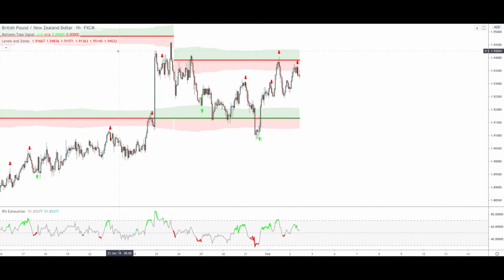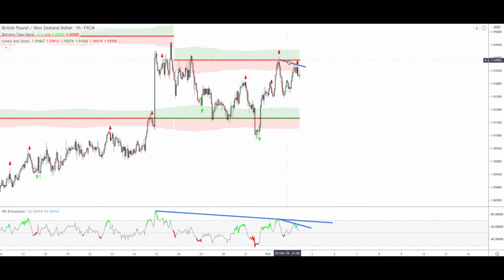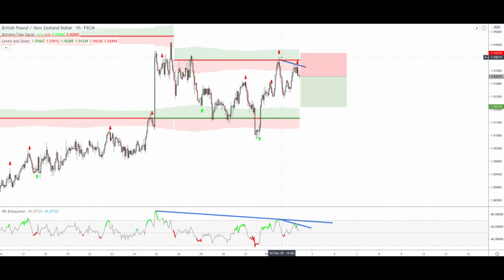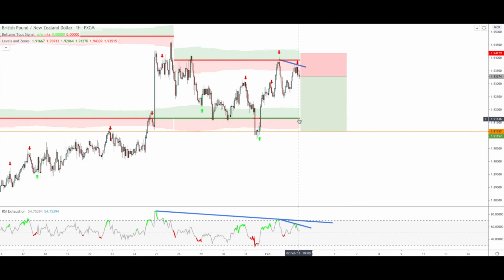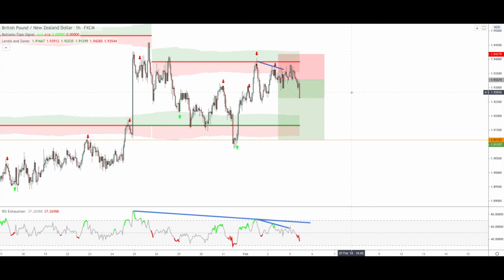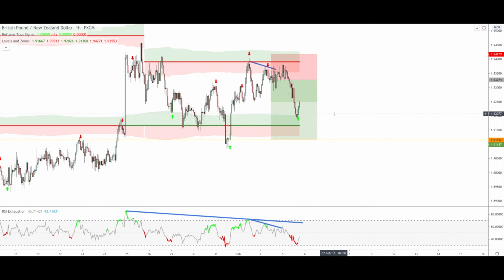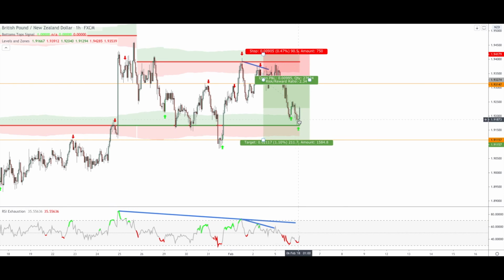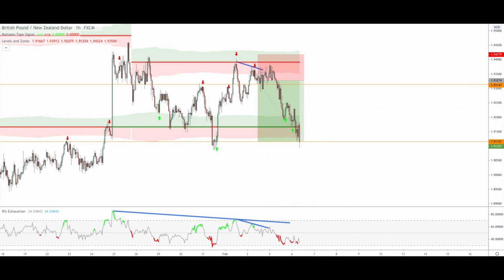How Winning Traders use Major Price Levels to Make Money consistently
★ ★ LINKS ★ ★

This trading setup shows how we can take advantage of major price levels, like the resistance and the support identified by the Levels and Zones indicator. Understanding this, is essential if you want to be a full time forex trader because not only it allows you to define an easy forex strategy, but it allows you to trade safely as well thus, setting you in the best position for a consistently profitable forex strategy in the long-term.

Even if our target was a little bit aggressive, with the careful chart analysis that we initially performed, we ultimately got what we wanted, which is closing another winning trade.

00:00 Introduction
00:23 Trade setup
06:12 Take Profit & Stop Loss placement
11:08 Trade update 1
12:56 Trade update 2
15:02 Trade update 3
18:18 Trade update 4
21:09 Trade closed and final discussion